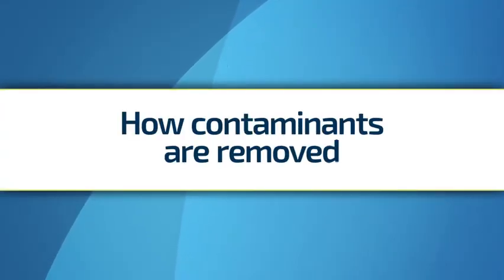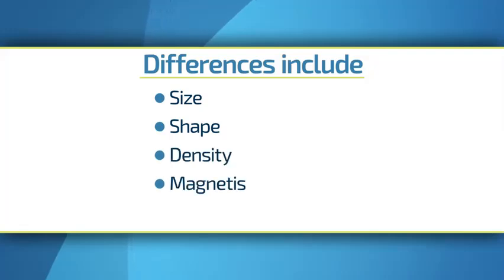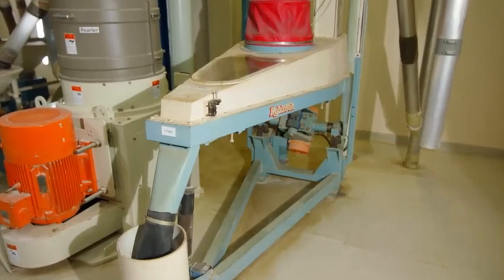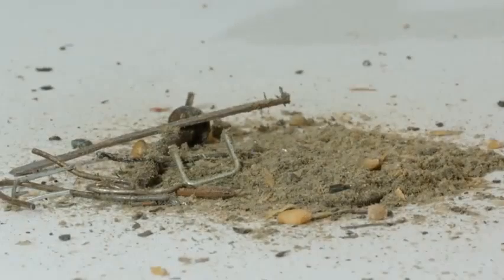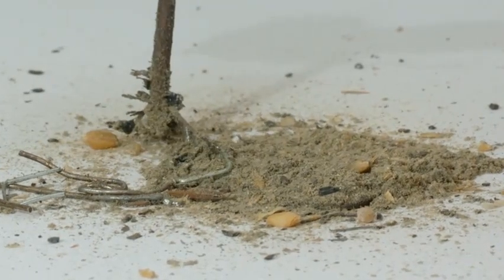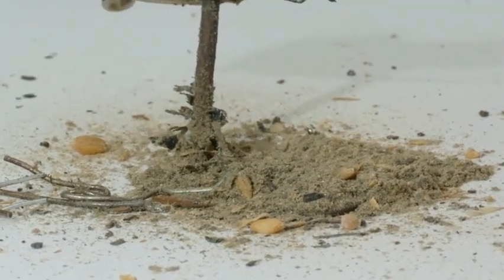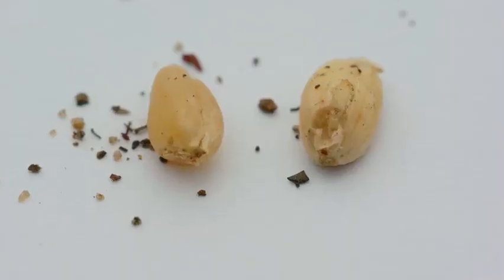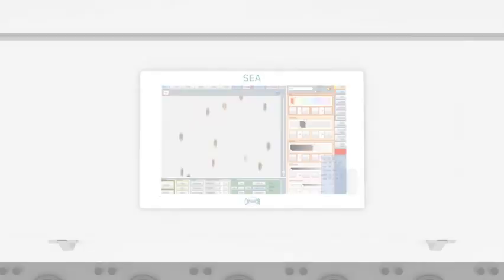Contaminants - Những chất gây ô nhiễm